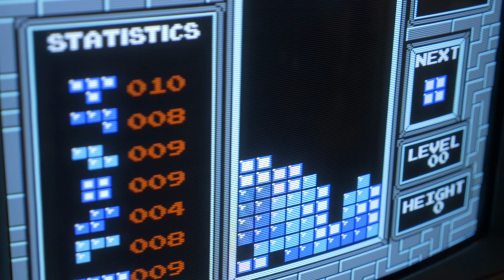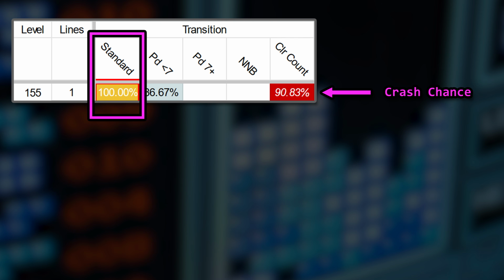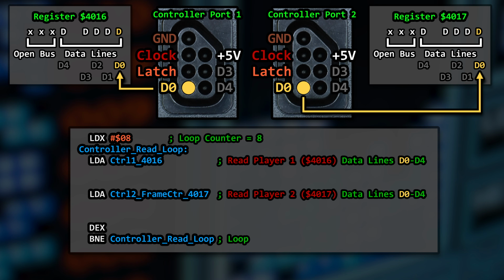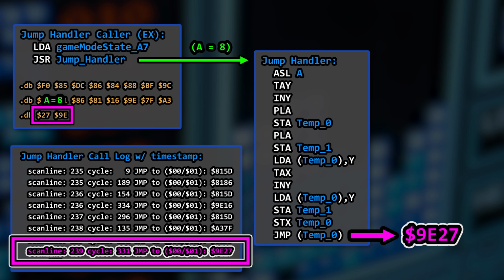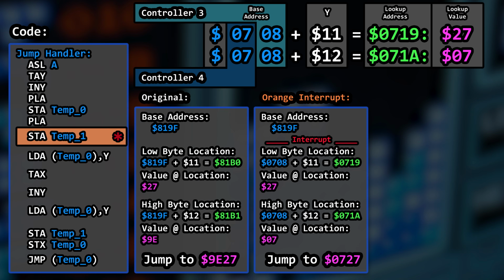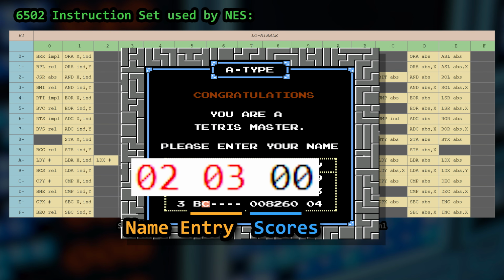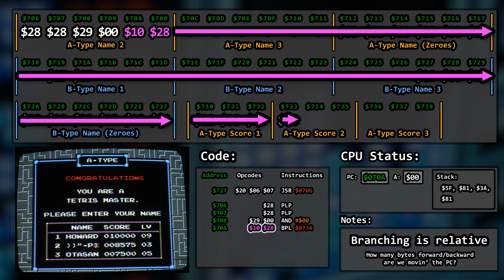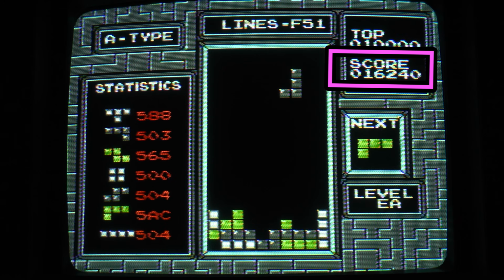How to Reprogram Tetris By Playing It - Behind the Code Leveled Up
Let's exploit the logic that crashes Tetris and write code by using the High Score Tables! All you need are a few extra controllers...

0:00 Here, hold my tacos and watch this.
1:38 The Crash Theory Spreadsheet of Awesomeness
4:26 Our Target
7:14 Controllers, ports, and code explained
9:52 Has anyone seen D1 on the Controller Port?
10:43 240p Test Suite Cameo!
11:12 Two controllers for Each Player, huh?
12:08 Previously on "Behind the Code..."
12:35 We need to know what Temp_0 and Temp1 are
13:37 Original, Orange, and Yellow Interrupt Scenarios
17:54 Built my own controller. With switches.
19:27 What part of the High Score Table(s) will we use?
20:38 The Setup Work for Redirection
21:58 Opcodes explained
24:06 Programmin' Time!
29:25 Testing on the Emulator
30:43 Testing on Real Hardware
31:33 Outro